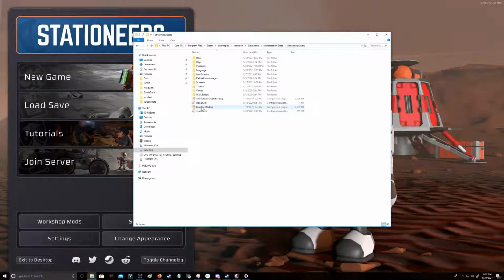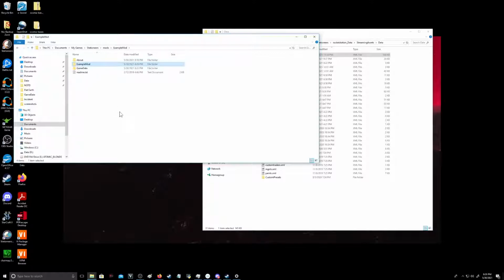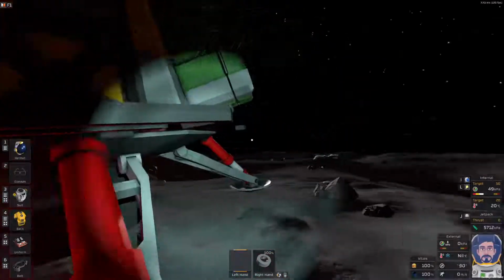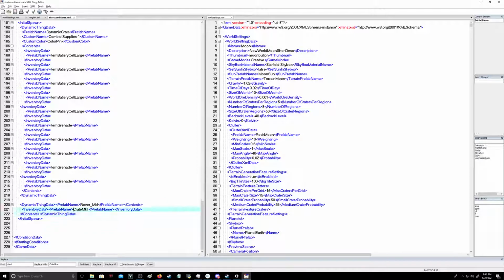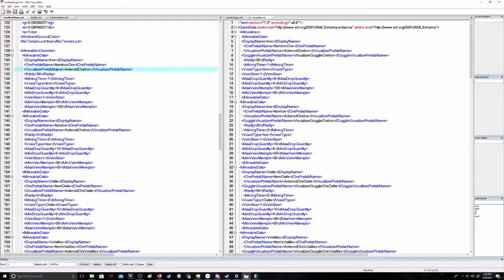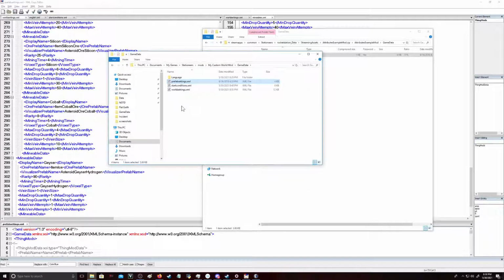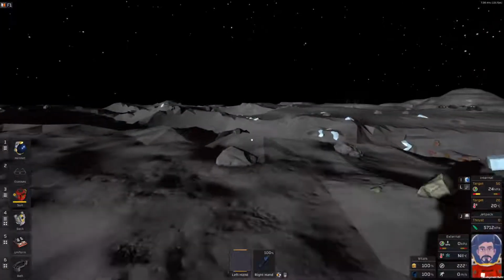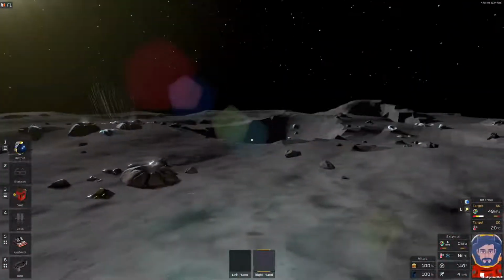Stationeers Tutorial - Custom World Mod (Getting Started)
Featured in this tutorial:
- Getting Started (Example Mod, file location, About.xml)
- Custom World (worldsettings.xml)
- Language (english.xml)

- Custom Start (startconditions.xml, spelling errors (Null ref), emergency gear)
- Custom Mineables (MineablesOverride, Geysers)

- Respawn/Custom Difficulty (respawnconditions.xml)